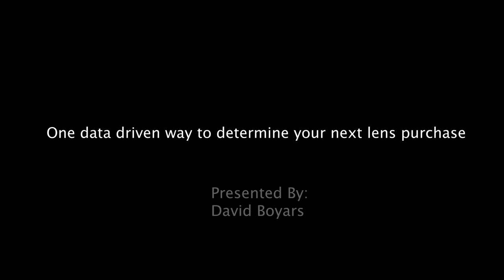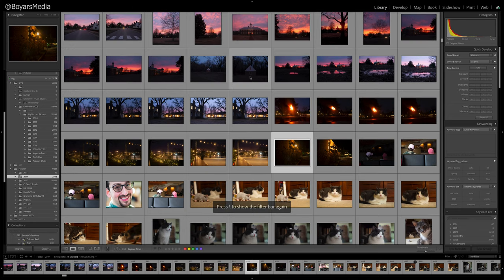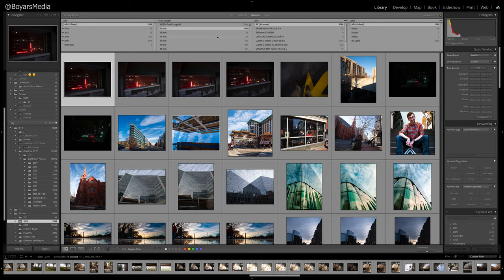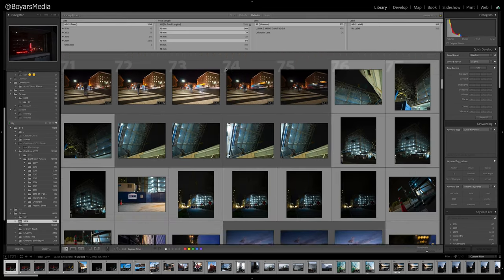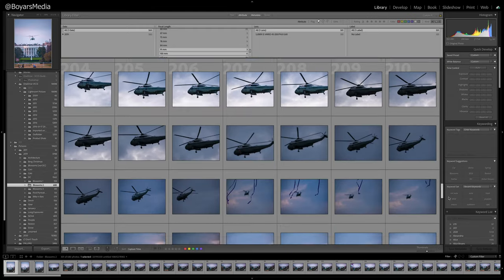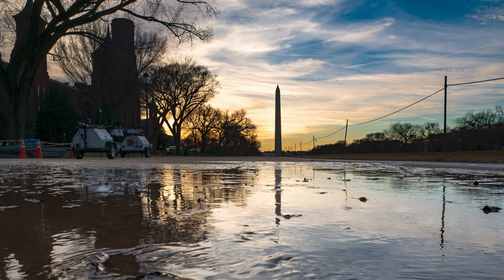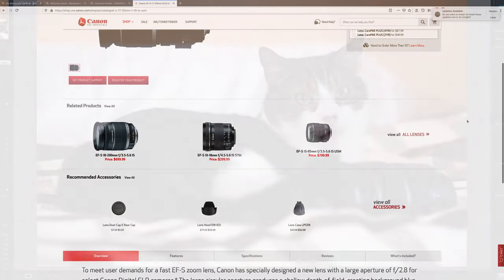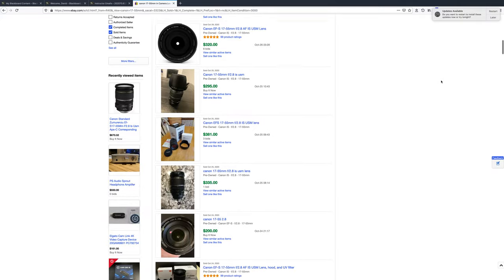How to choose your next lens using Lightroom data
Choosing the best lens is a hard decision. This tutorial can make the process easier.BoyarsMedia.com